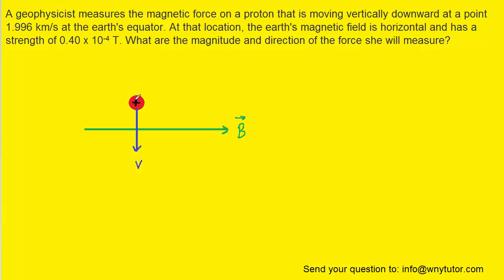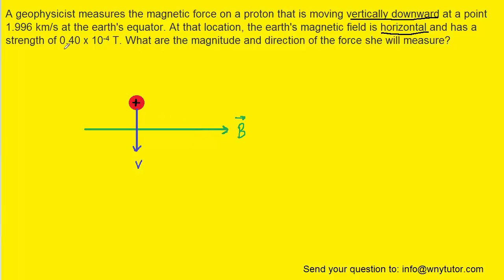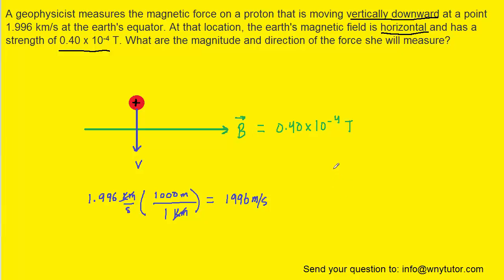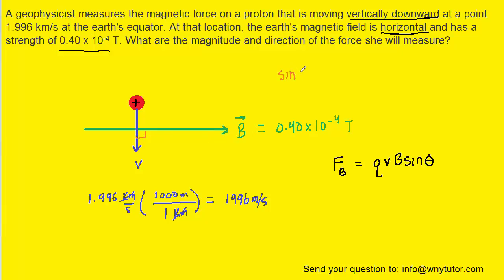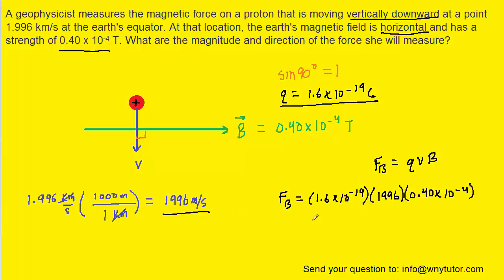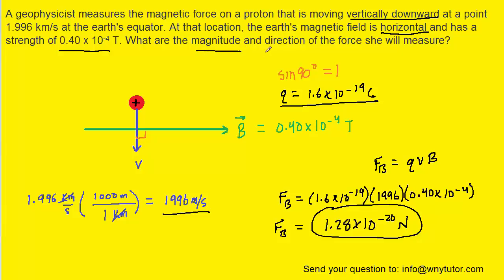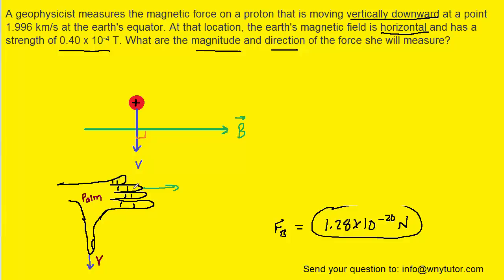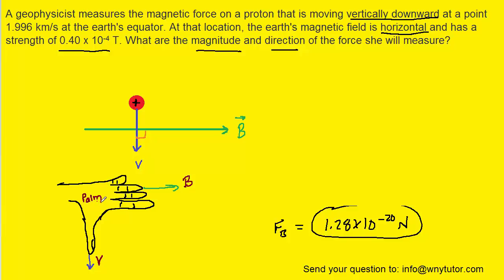A geophysicist measures the magnetic force on a proton that is moving vertically downward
A geophysicist measures the magnetic force on a proton that is moving vertically downward at a point 1.996 km/s at the earth's equator. At that location, the earth's magnetic field is horizontal and has a strength of 0.40 x 10^-4 T. What are the magnitude and direction of the force she will measure?